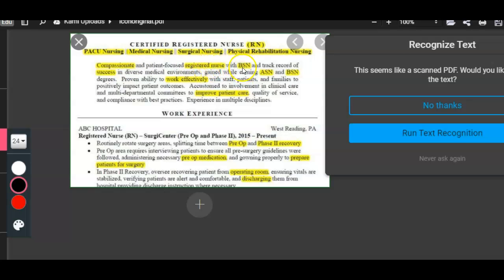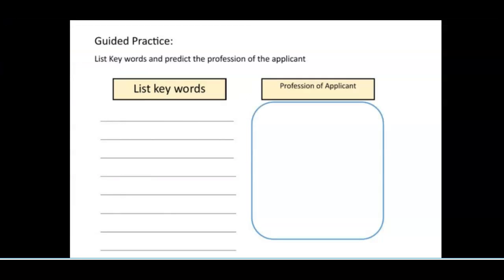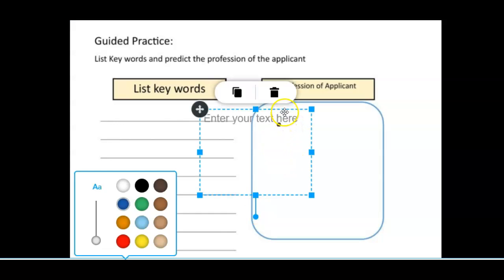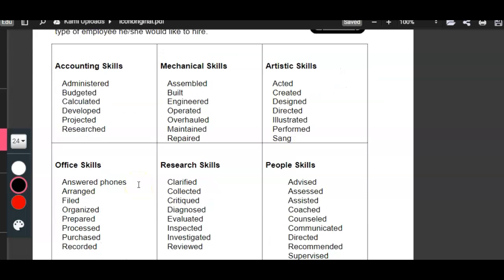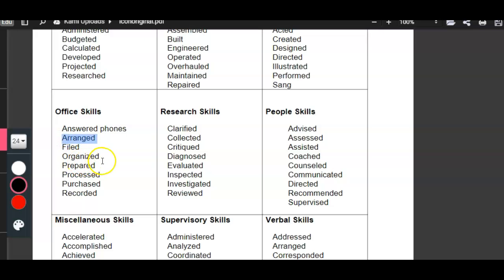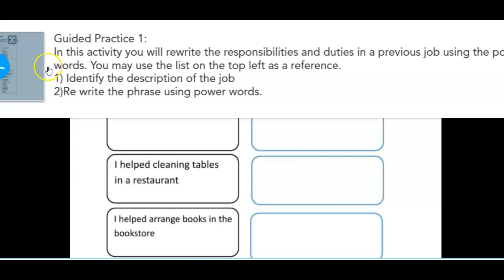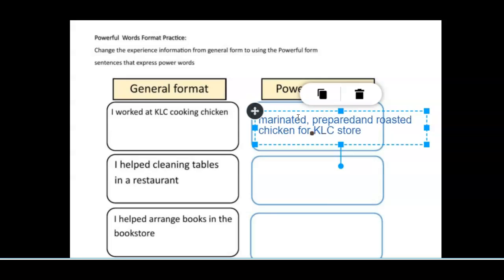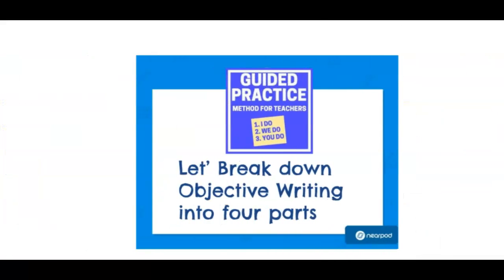Resume Writing Self Paced Presentation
In this video I am going to show you how to identify keywords, and write your resume using Power Words or Action words format
Chef Guerra